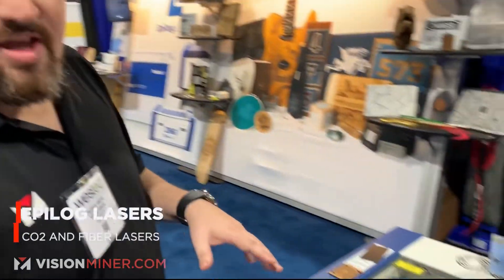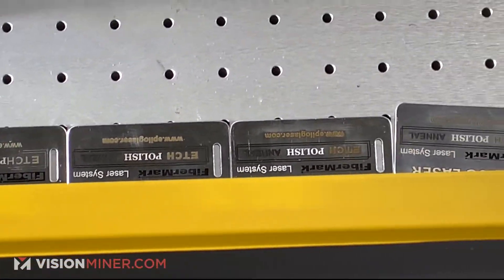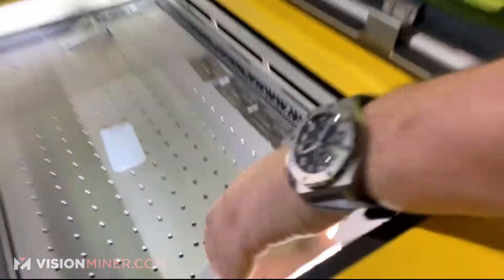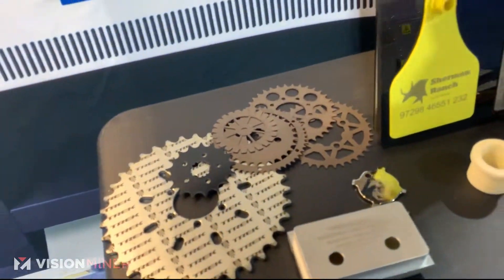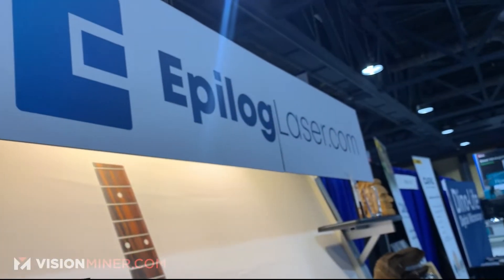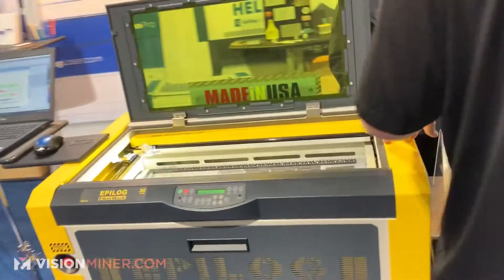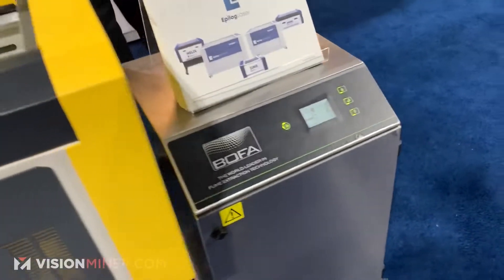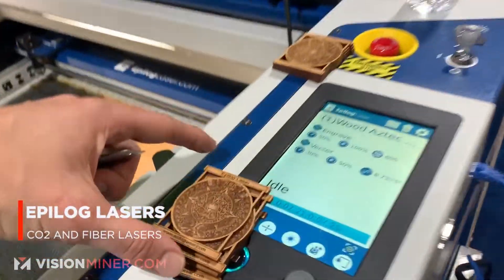Epilog Laser - CO2 and Fiber Laser Engraving Systems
In business since 1988, Epilog Laser has worked hard to become the leader in the laser engraving, cutting and marking industry. We are innovators. We are problem solvers. We are committed to designing and manufacturing the highest-quality laser systems, right here in our Golden, CO headquarters.

Epilog Zing Laser Series
The entry-level laser machines in the Zing series produce anything but entry-level engraving and cutting results. These low-cost desktop units are the perfect choice for someone starting a business or looking to add on a second laser.

Epilog Legend Laser Series
Up your production capabilities with a Legend laser series system. Featuring up to 1200 dpi engraving and servo motors for up to 30% more speed, the Legend laser series includes three popular models: the Epilog Mini 18, Mini 24, and Helix laser systems.

Epilog Fusion Pro Laser Series
The Fusion Pro laser series is the newest addition to Epilog Laser’s line of laser machines, featuring our largest work area, fastest speeds, and highest engraving quality yet, along with touchscreen controls and our brand-new IRIS™ Camera Positioning system.

Epilog Fibermark Laser Machine
Epilog FiberMark
Engrave barcodes, serial numbers & logos on bare metal and etch plastic parts and tools. This flatbed flying-optics driven system is the perfect solution for engraving on bare metal and plastic parts at a low cost.

G2 Galvo laser machine fiber high-speed
Epilog G2 Galvo Laser Series
With unique dynamic-focus lens technology, the G2 Galvo fiber laser is the first galvo unit with a fixed-position 24" x 24" (609 x 609 mm) engraving area.

Epilog FiberMark 24 Laser
Metal Engraving and Plastic Marking Laser Machine

Epilog's FiberMark 24 is your solution for etching and marking all types of bare metals and plastics. Print to the laser directly from any graphic software program for easy job setup, and etch an entire table full of parts at one time.

Directly engrave on most metals
Mark engineered plastics with your logo
Etch barcodes, serial numbers, and images

Accessories for the FiberMark 24 Laser System

Fibermark 3-jaw chuck rotary
3-Jaw Chuck Rotary Attachment
Easily engrave cylindrical shaped items.

When you're looking for highly-accurate marking of cylindrical parts, the 3-Jaw Chuck is the ideal choice. The Rotary Attachment is an indispensable tool that allows designers and manufactures to mark cylindrical parts, pieces and components more conveniently than ever before.

Fully programmable for a wide variety of diameters, the 3-Jaw Chuck can accommodate a significant range of material sizes. Additionally, the available tail-stock support fixture ensures correct focus on longer items.

Fibermark Rim-Drive Rotary
For engraving items that accommodates different part sizes.

Epilog's Rim-style rotary attachment will ensure all of your parts receive a professional mark that meets the highest standards. Great for marking cylindrical items, place your item on the two rim-style wheels and start engraving.

Designed for usability, you can switch from item to the next in seconds. the attachment easily adjusts for different lengths and will even rotate cylinders that have different diameters on each end.

Optional Lenses
Epilog's Fiber Laser systems come with a standard 3" (FiberMark 24) or 5" (Fusion M2) focus lens. This will suffice for most metal/plastic marking application. However, users will find some applications require our more specialized lenses.

1.5" Lens:

Provides an additional 1.5" of z-axis clearance for both engraving flat stock and for rotary use.
1.5" lens also has a smaller spot size and provides excellent detailed engraving for smaller text and artwork.
5.5" Lens:

Offers more depth of field than our standard lens on the fiber systems. Amount of depth of field will vary depending on the material, wattage and type of mark desired.
Provides consistent engraving/marking on curved surfaces or slightly bowed surfaces.
Excellent for engraving on the inside/bottom surface of an item (bowl, box, tooling).

At Vision Miner, we specialize in Functional 3D printing, especially high-performance plastics like PEEK, ULTEM, PPSU, PPS, CFPA, and more.